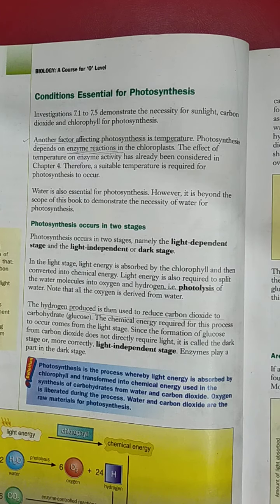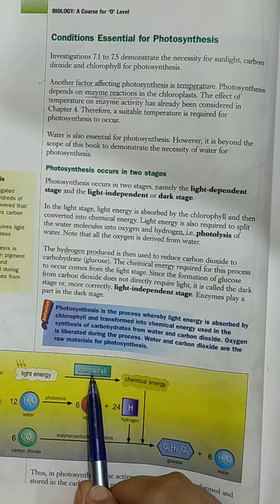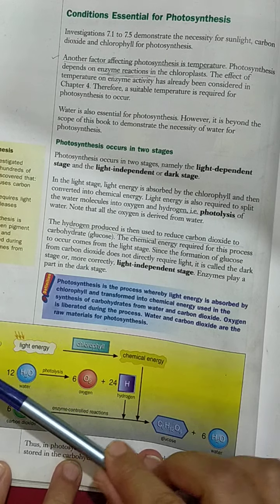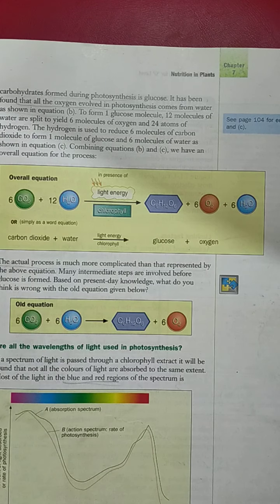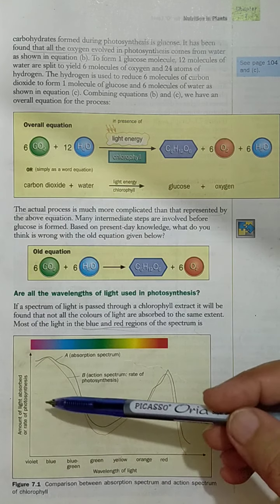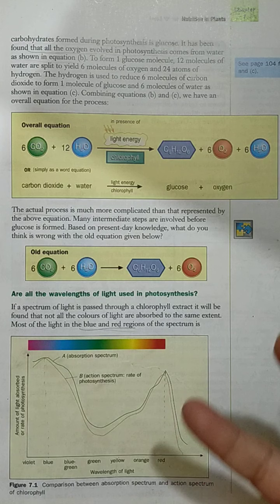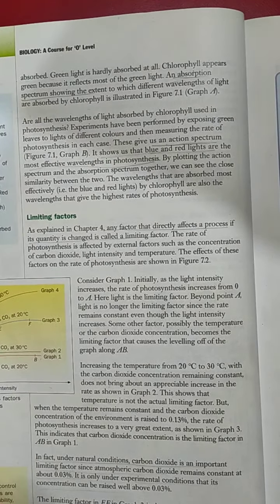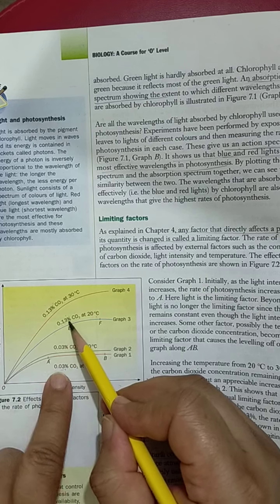Stages of Photosynthesis